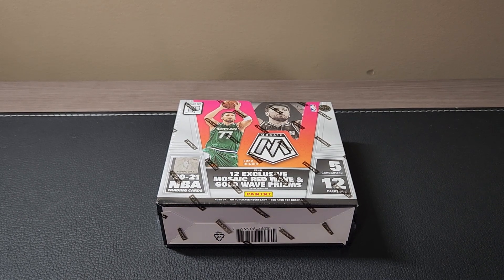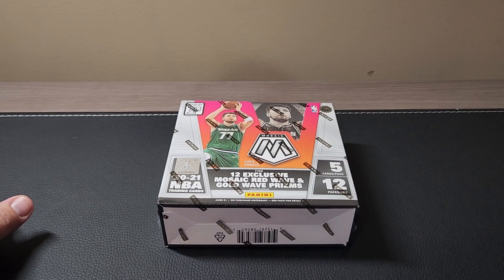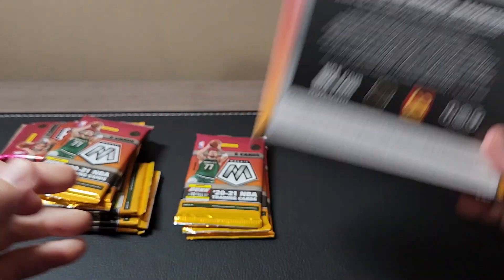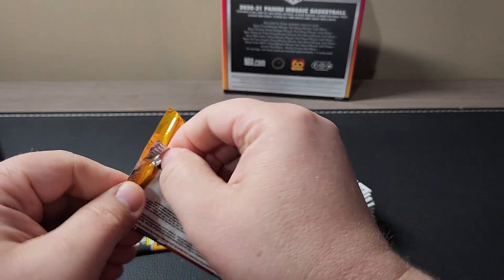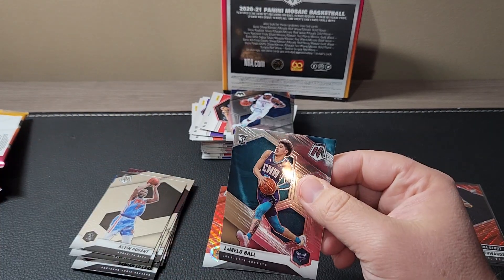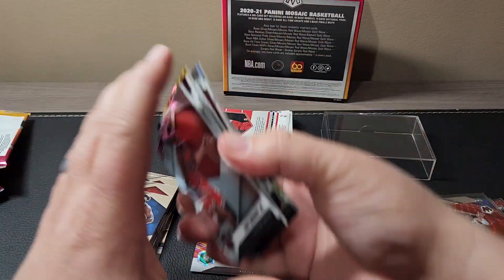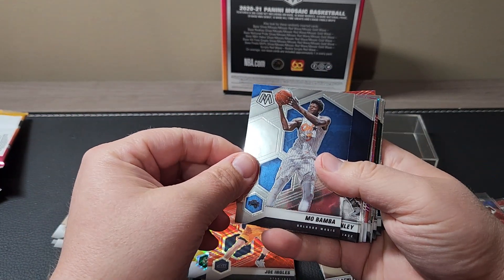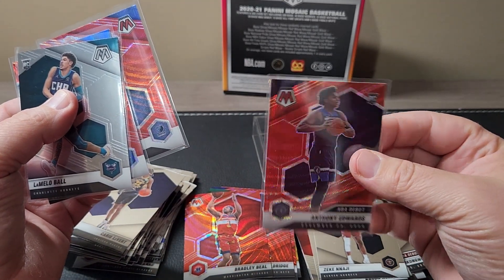Mosaic T-Mall Basketball: Appropriate RC Pull for New Channel Name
Check us out for baseball, football, and basketball card breaks and information.

Current website has been removed.  I will be looking to create a new site after the first of the year.

Anthony Sneed
9604 S Park Ave